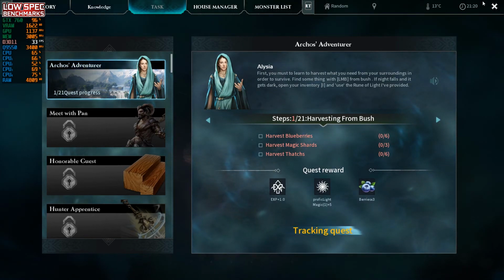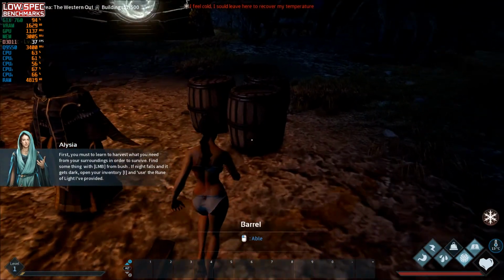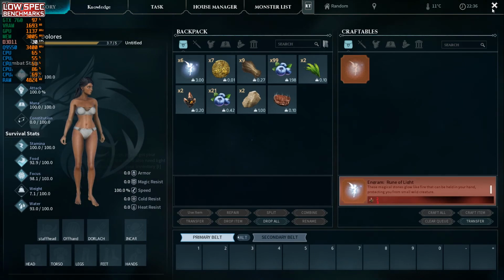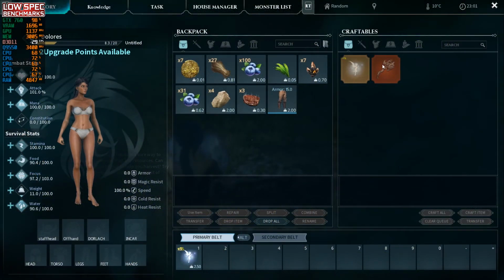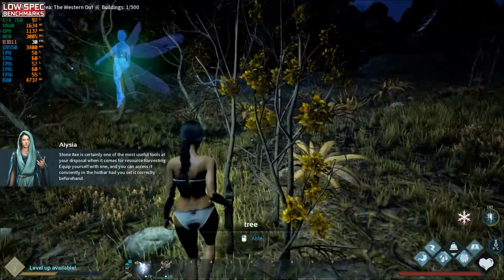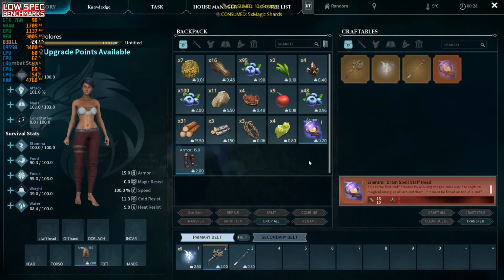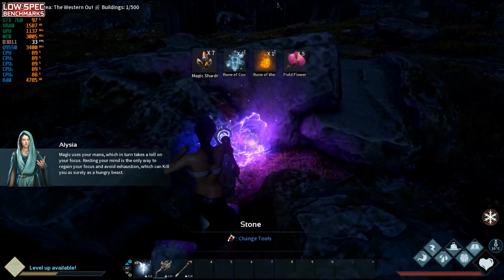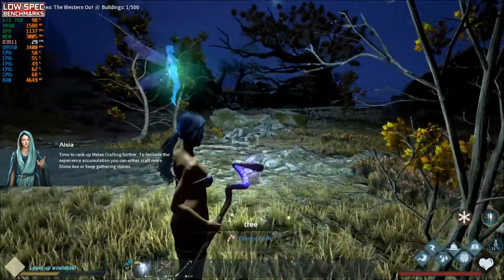Dark and Light - Shard of Faith on GTX 760 | Q9550 @3.4GHz | 8GB DDR2 Benchmark and first time play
Dark and Light is a "fantasy survival sandbox RPG" developed for Microsoft Windows PCs by Snail Games and released as early access on 20 July 2017.

Snail Games acquired the rights to the original Dark and Light in 2008.

Currently the game is purchased and downloaded through the "Steam" game client. Once downloaded and run the player can select to connect to one of several dozen "Official" servers hosted by Snail Games or connect to in of an even larger list of privately hosted servers throughout the world. The servers are separated into PvE (Named "Wyrmslayer") and PvP (Named "Knight"). Players can also host their own server locally via the game client. Each server allows for the player to create only one custom character of Male or Female gender.

There are three races (Human, Elf or Dwarf). Your Character's race determines your starting location. Once in game, the character is directed by a series of short quest narratives that help guide the player in learning the mechanics of the game. The learning curve can be tough at first and survival is the main goal in the beginning. Characters are affected by environmental and physical factors such as Hunger, thirst, climate temperature, day and night visuals, sleep deprivation and physical damage from attack or falling. Survival is accomplished by foraging for food and numerous resources such as berries, wood, stone, leather, meat and twine.

As a Character progresses in levels, the player can designate points to various stats such as Health, Stamina, Mana and more. Crafting abilities also advance as the character levels. Players can craft tools, weapons, magic spells and structures that will allow for easier survival and foraging. Structures of various materials are able to be place into the game's with full player and creature interaction. Structures provide a base for storage of supplies and protection from attack. Structures can be destroyed by both players and NPC creatures under certain conditions. Animals in the game can be tamed and ridden. Boars, Horses, Griffins and even Dragons to name a few. Magic, Melee and mounted attacks are the main combat features. When your character dies you respawn at your starting city and all your items remain on your corpse. Any Player can claim the items from your corpse if they search you before you can return to your corpse. You do have the ability to change your re-spawn location later in the game.

Tested on:

● ASUS GTX760-DC2OC-2GD5
● Game Ready Driver v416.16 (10/04/2018)
● Intel® Core™2 Quad Processor Q9550 (12M Cache, 2.83 GHz, 1333 MHz FSB) OC@3.4 GHz | Stock cooler
● Gigabyte GA-P35-DS3R
● 8GB DDR2
● Drive #1 - TS120GSSD220S (111 GB)
● Drive #2 - ST1000DM010-2EP102 (931 GB)
● Drive #3 - WDC WD6400AAKS-22A7B0 (596 GB)